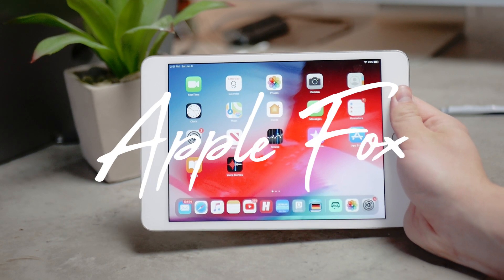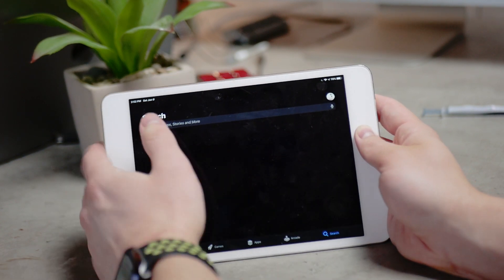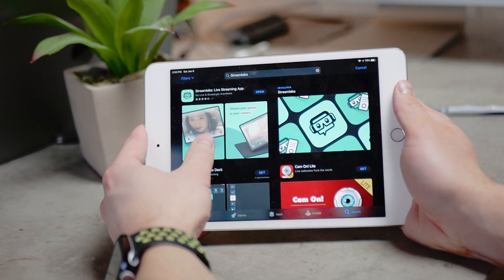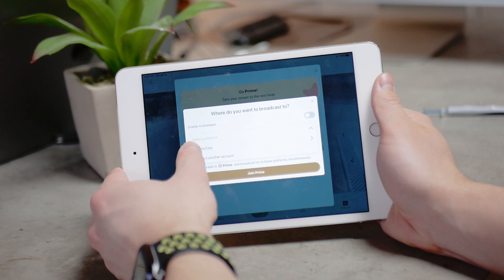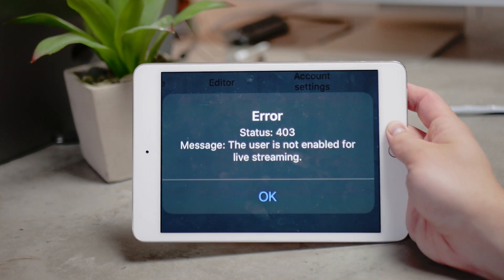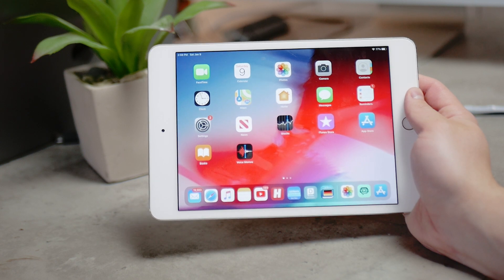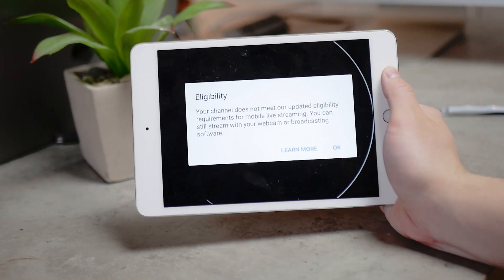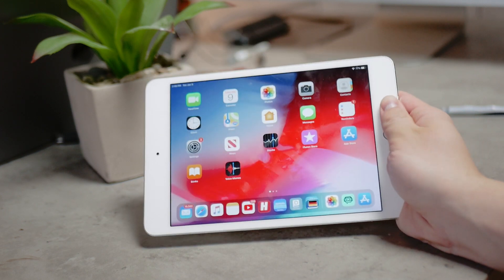How to Live Stream from iPad (2021)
So here is how you can do it, of course if you meet the requirement from google so make sure to check that before you begin. But other than that it is very simple to do.